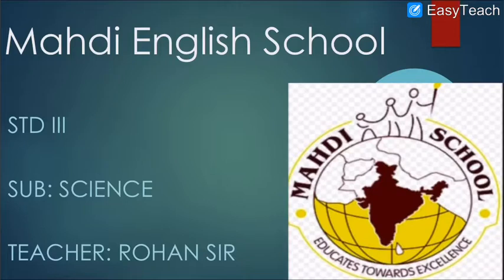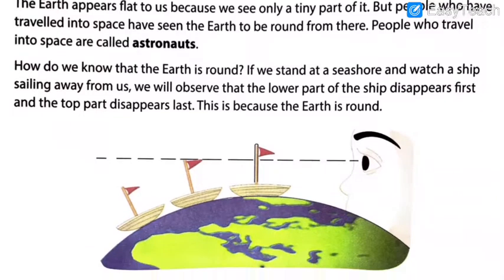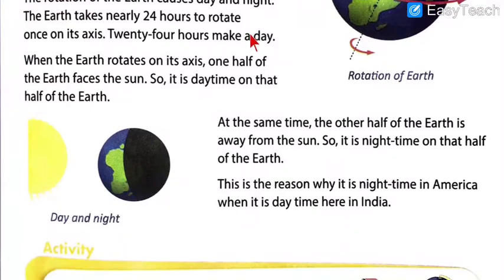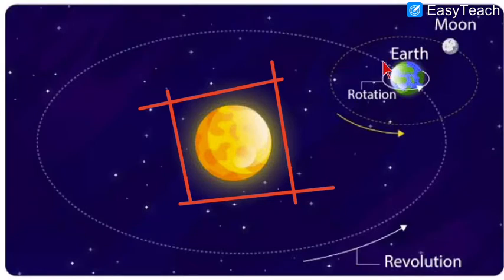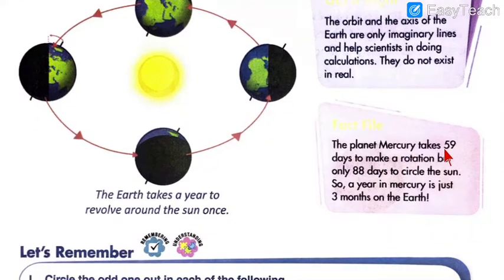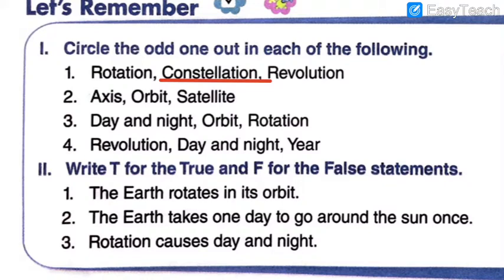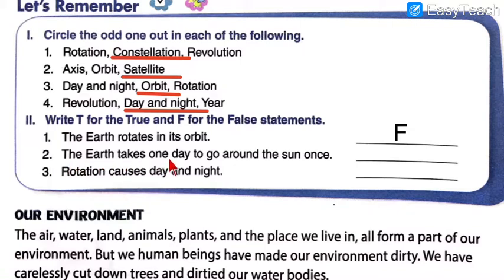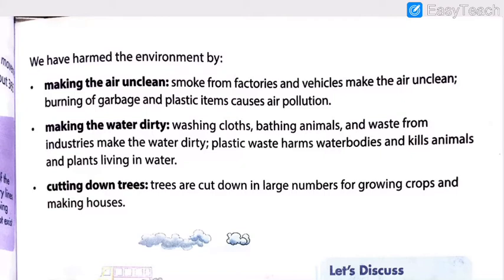English Medium - STD - 3 - SCIENCE - CH - 14 - Explanation